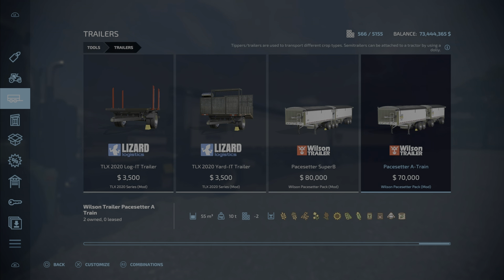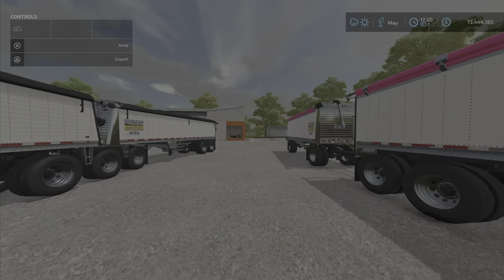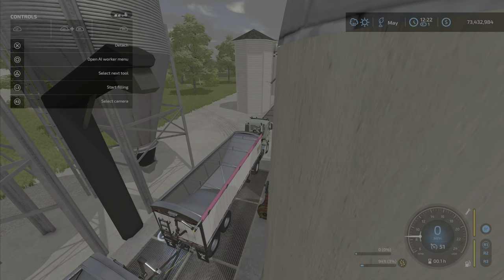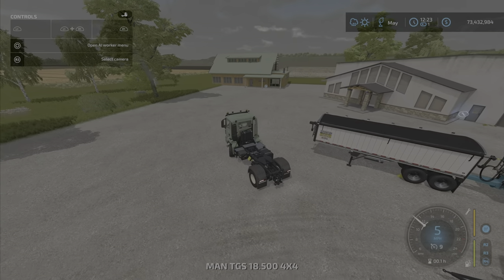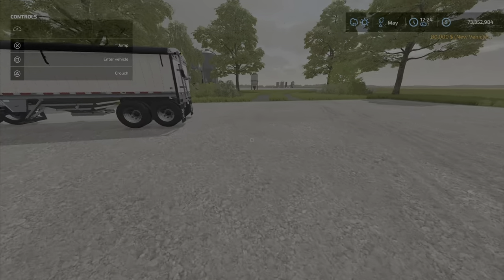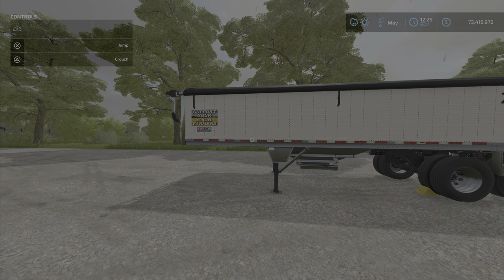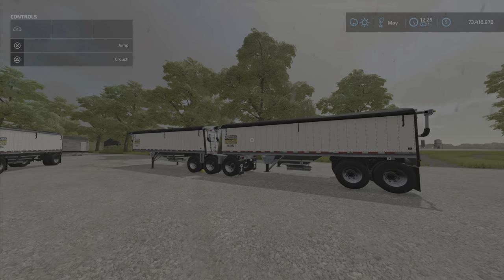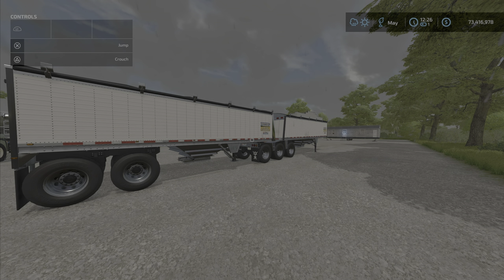FS22 Wilson Pacesetter Pack New Mod for Feb 2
Wilson Pacesetter Pack
By: SB_FARMS